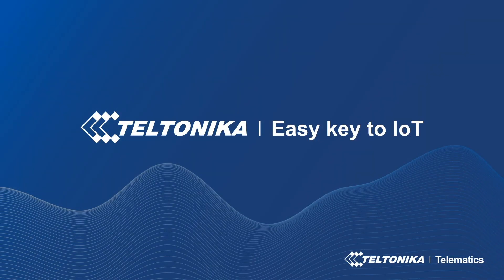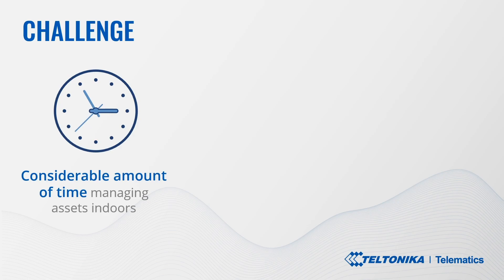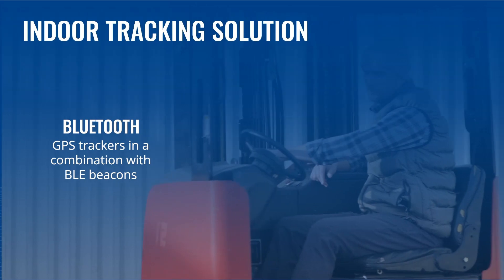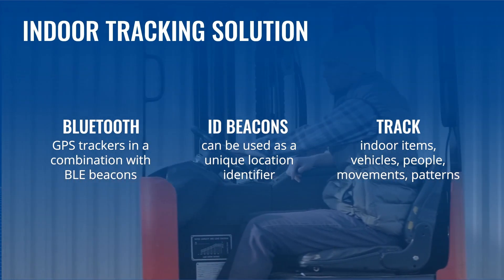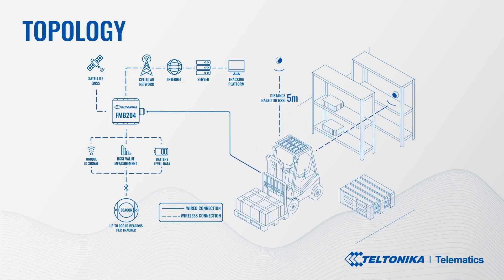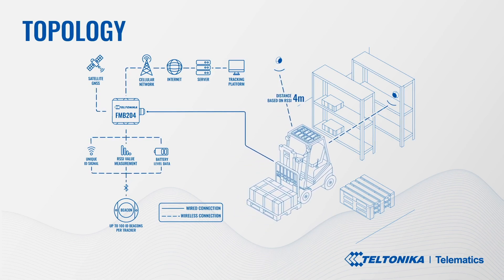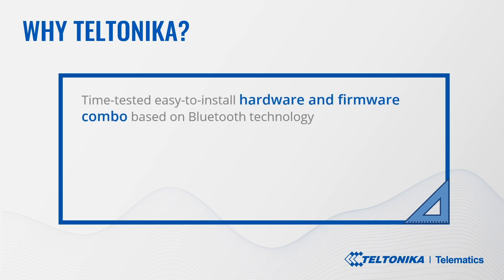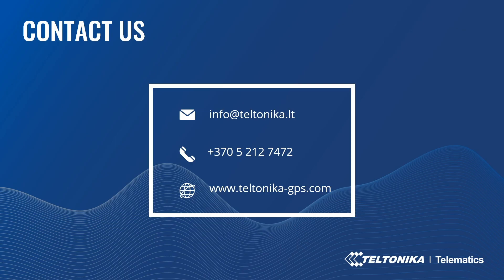Teltonika Use Case: Indoor Tracking Solutions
To compete effectively in the fast-pacing world and swiftly developing technologies, businesses have to be more innovative, efficient, competitive, but save resources at the same time. As a result, affordable indoor tracking solutions combined with process monitoring and automation options are becoming more popular, and it is a window of opportunity for those looking for the new market niches to profit.

Organising and optimising tedious daily routines would save company recourses, effort, and time. By applying Bluetooth Low Energy 4.0 technology products and accessories, companies and organisations may track indoor items, staff, customers, moveable tools, vehicles, even object or person movement patterns, etc. Learn more

00:00 - Introduction
00:24 - Challenge
01:22 - Solution
02:46 - Topology
03:31 - Benefits
04:40 - Why Teltonika?
05:36 - Contact us